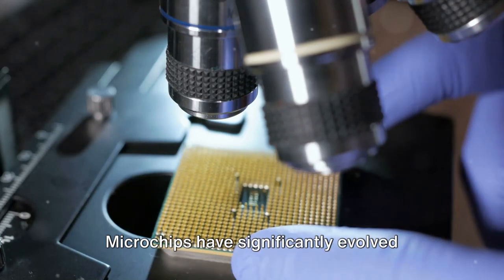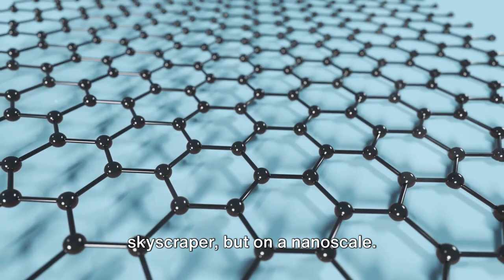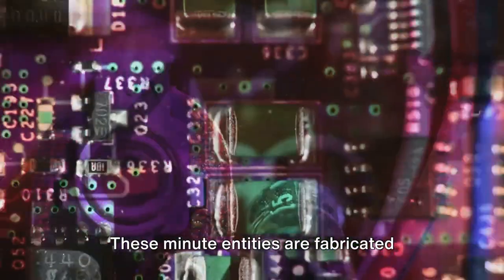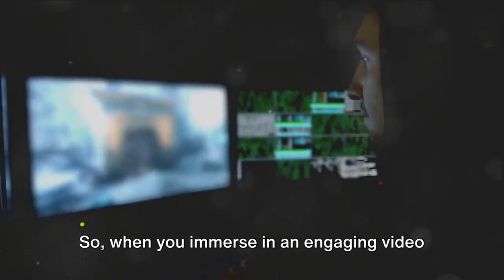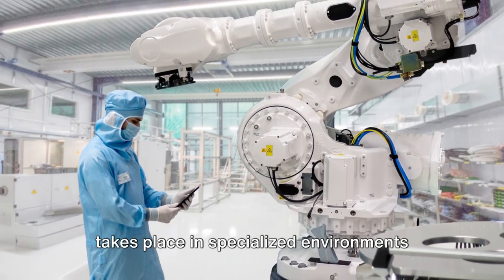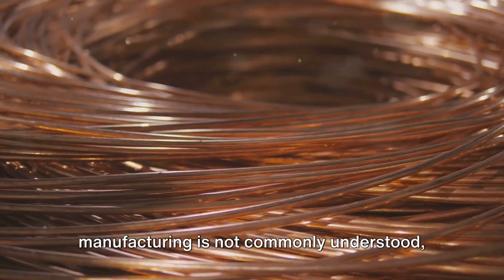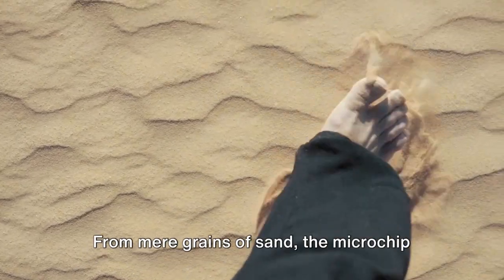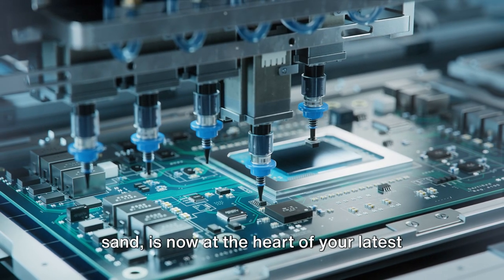THIS How BILLIONS of MICROCHIPS are Made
THIS How BILLIONS of MICROCHIPS are Made.Billions of microchips power the devices we rely on daily, from smartphones to computers to cars.

➡️ Qatar Airways Prlledge Club - FREE Loyalty Program That gives you priority standby, Flexi Awards, lounge access, increased baggage allowance and much more